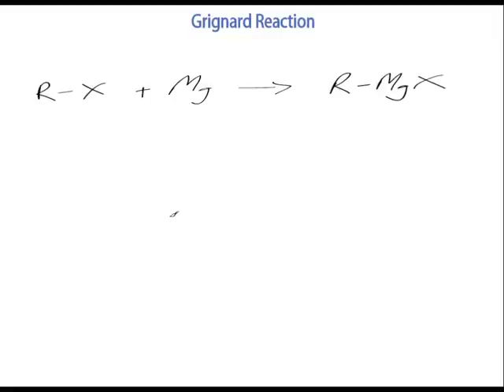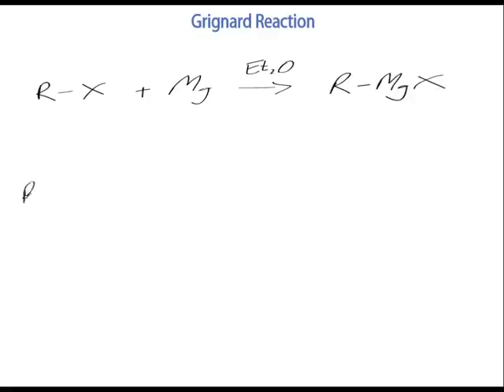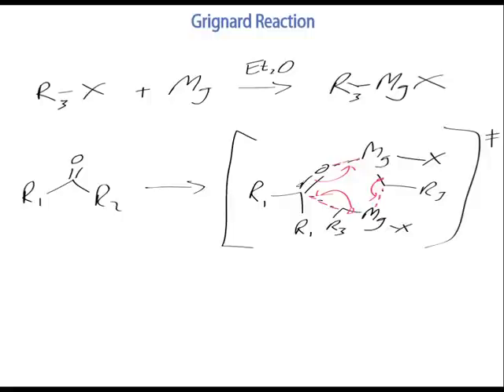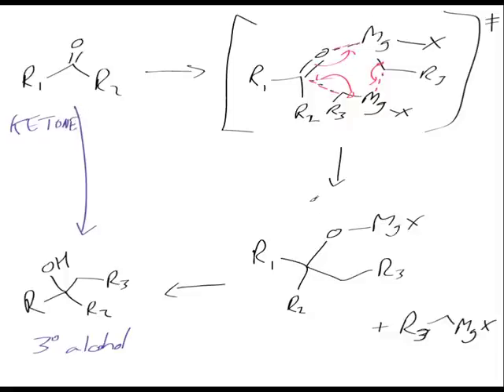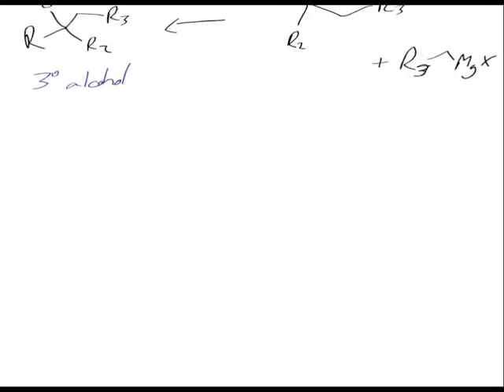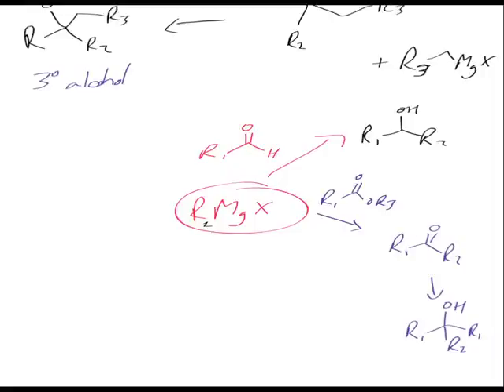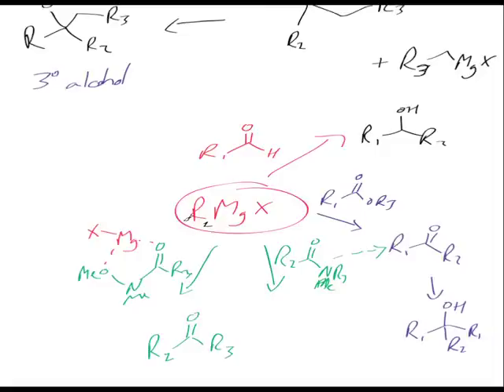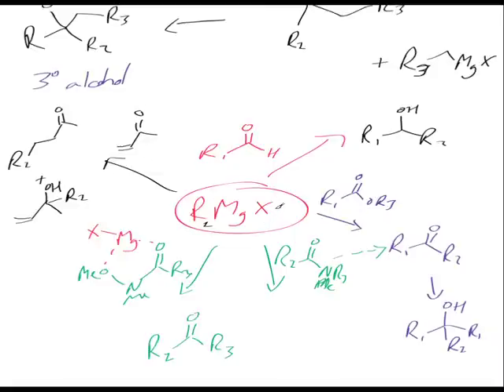The Grignard Reaction: Reaction mechanism chemistry tutorial.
Here is a brief introduction to the Grignard reaction.